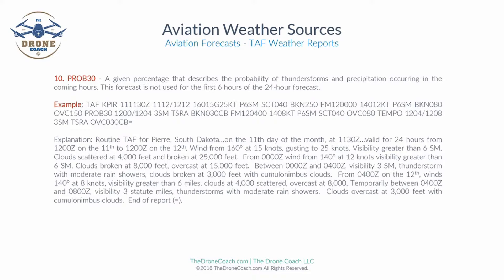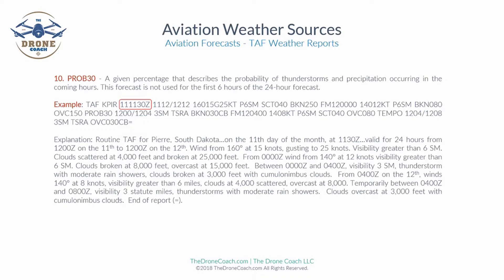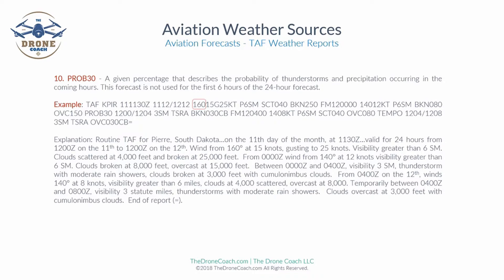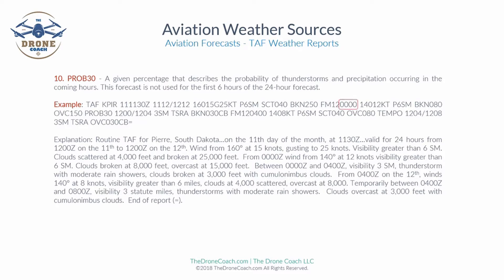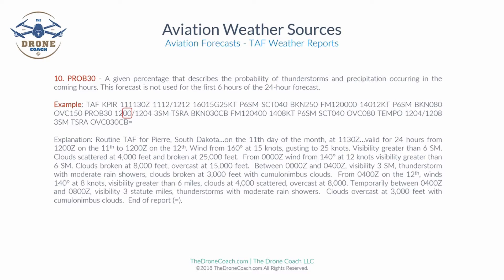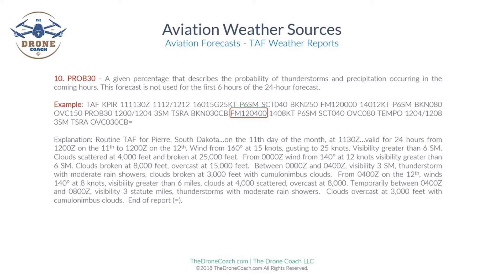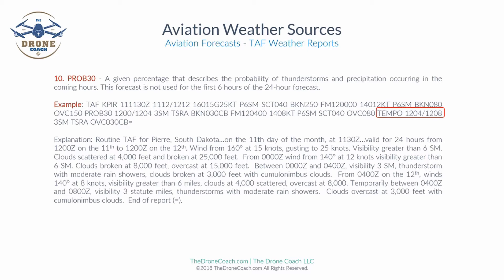FREE FAA Part 107 Remote Pilot Lesson: How to Read a TAF Weather Report (Current & Updated)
Ad-free video lessons. Hundreds of practice questions. $109

Quickly learn how to read a TAF weather report, and decode the mystery of the Terminal Aerodrome Forecast.  This video is especially helpful for those about to take the FAA Part 107 test.
Current & Updated